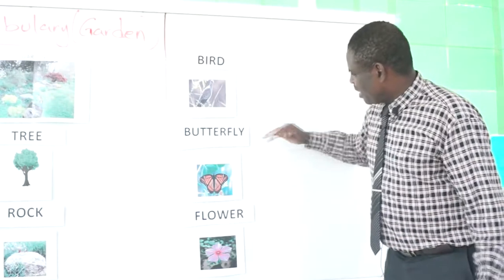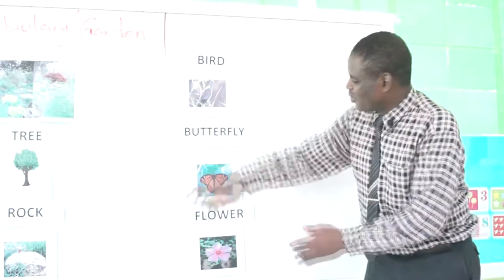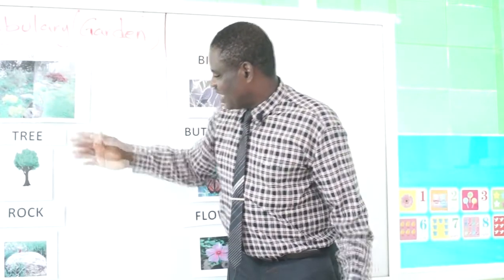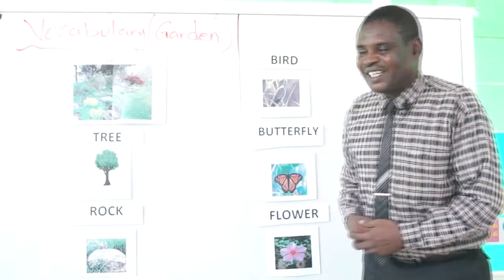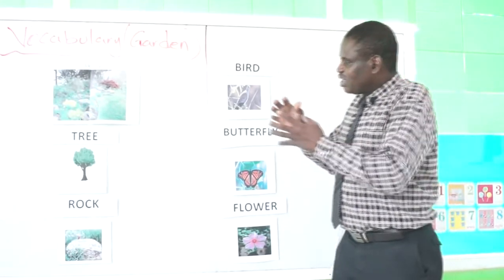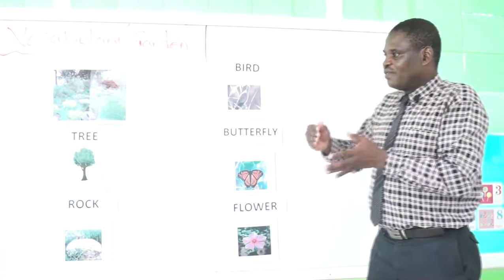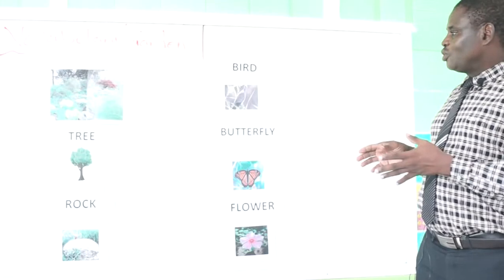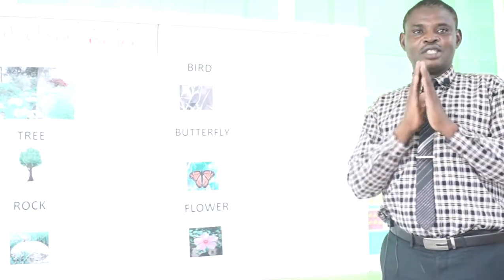Garden Vocabulary | new vocabulary | English lesson for lower secondary students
The videos are produced for English learners. You can watch all those video every time through our channel.